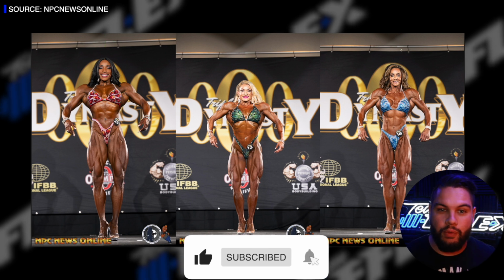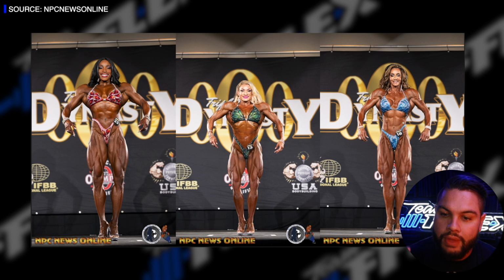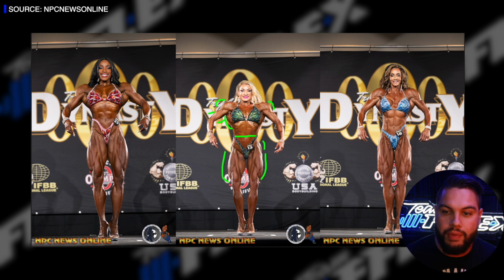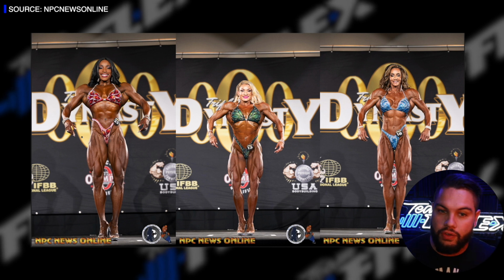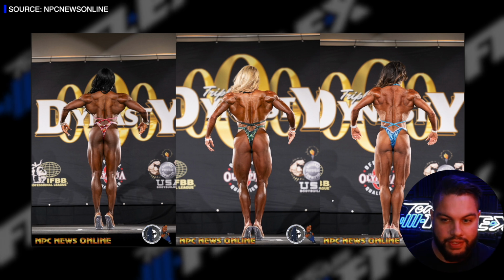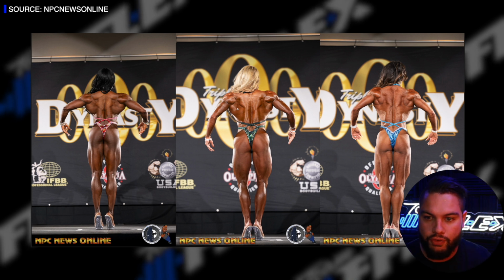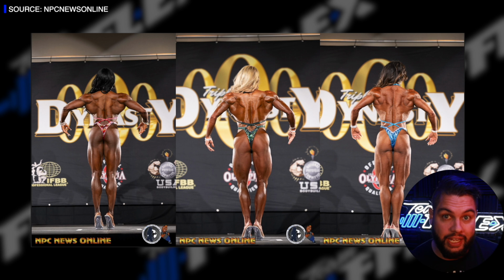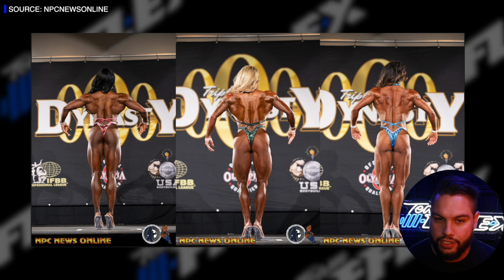2024 Triple O DYNASTY IFBB Figure Top 3 Recap & Analysis